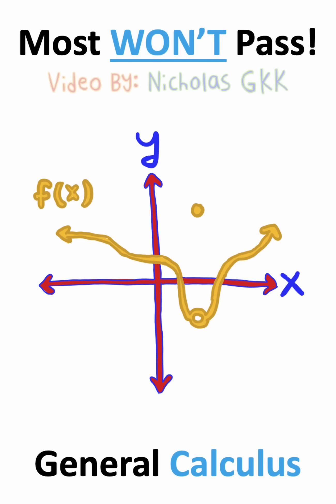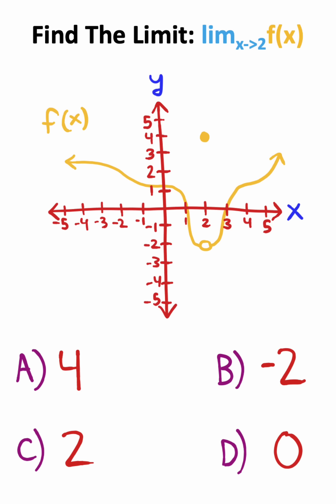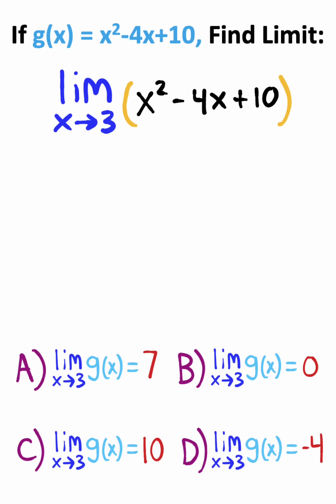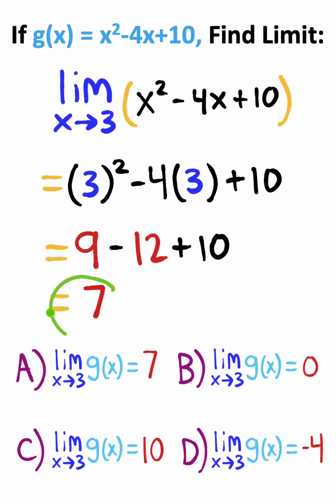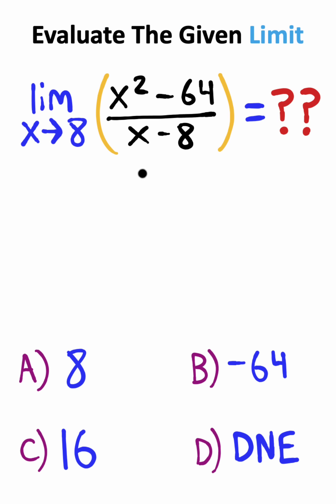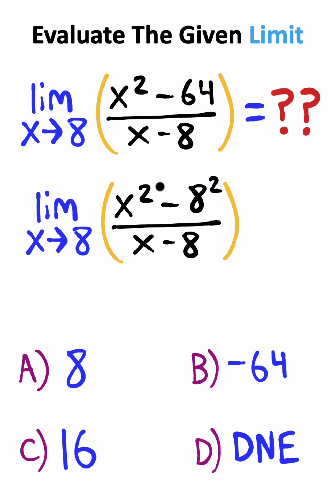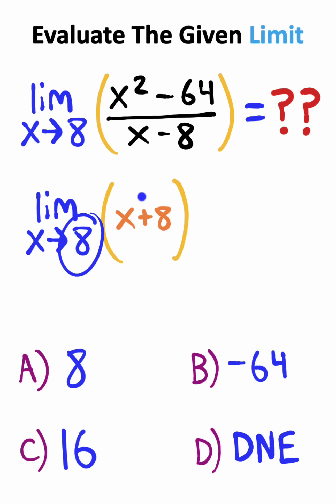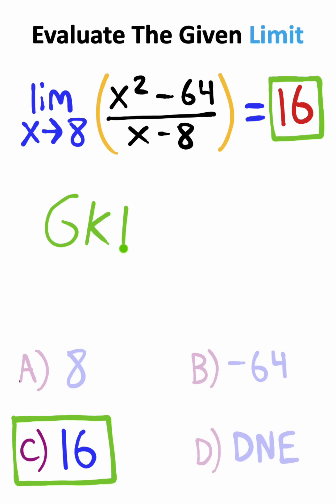Most Will NOT Pass!!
Can YOU Pass This Calculus Quiz On Limits In Only ONE Minute?!?